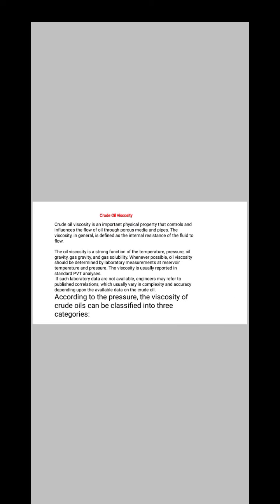LET's VISCOSIFY the crude oil